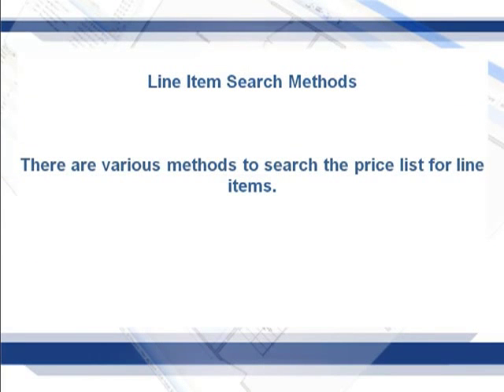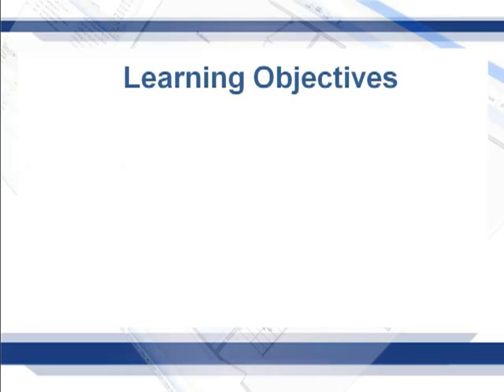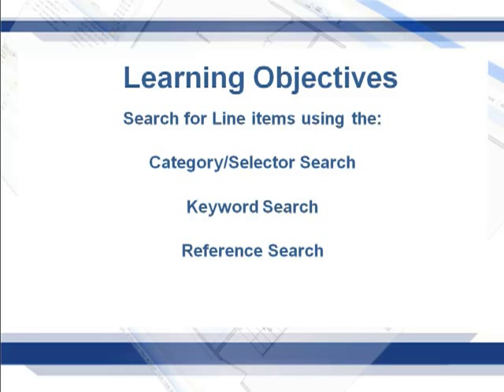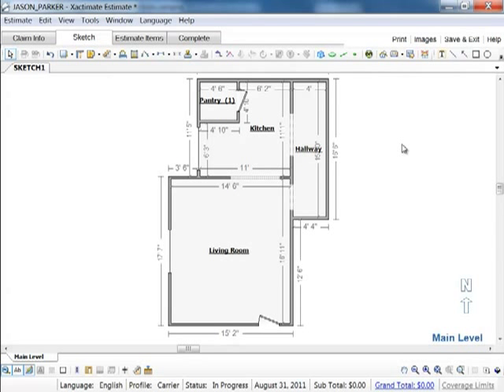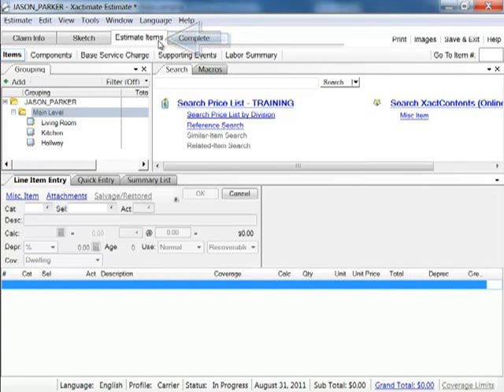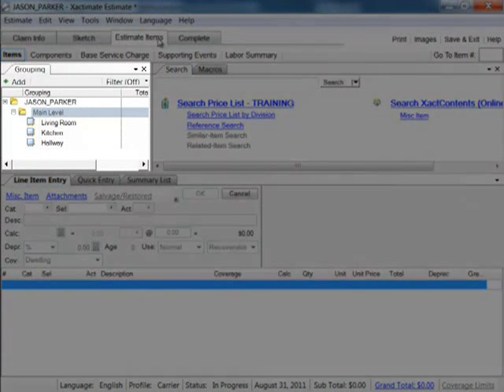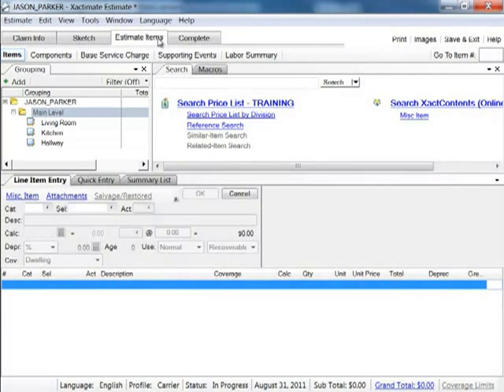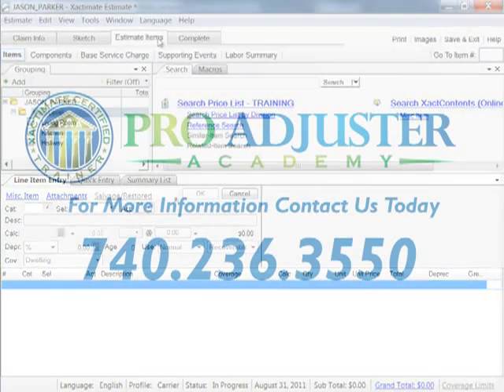Xactimate Line Item Search Methods by Pro Adjuster Academy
Because there are thousands of line items in Xactware's pricing data, several methods are available to search the price list for the item you need. The following search methods are available right at your fingertips.
 Category/Selector Code Search
 Keyword Search
 Related Item Search
 Similar Item Search
 Search Price List by Division
 Reference Search